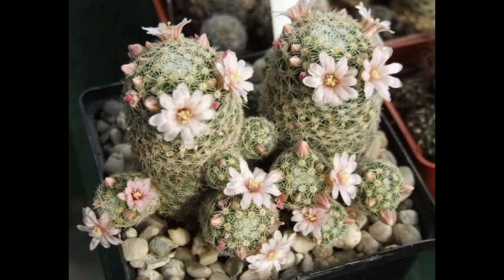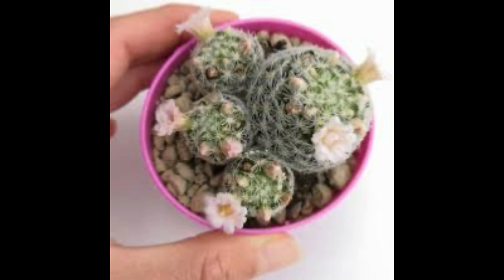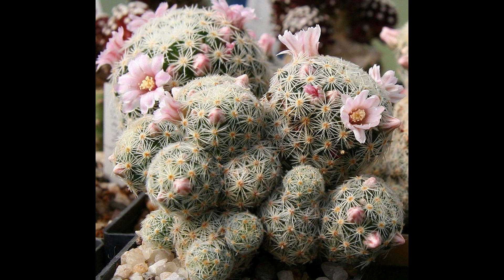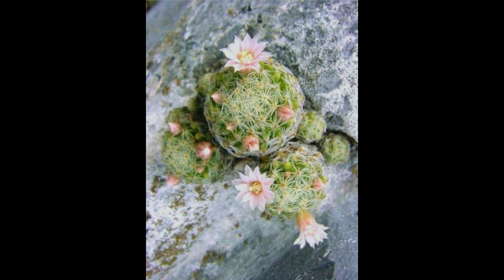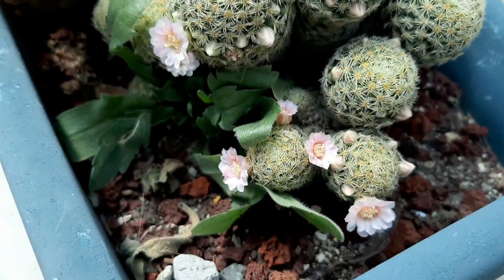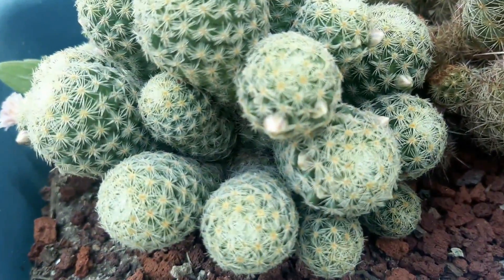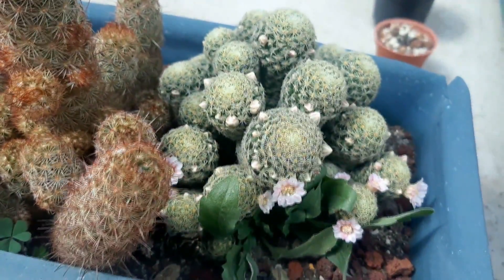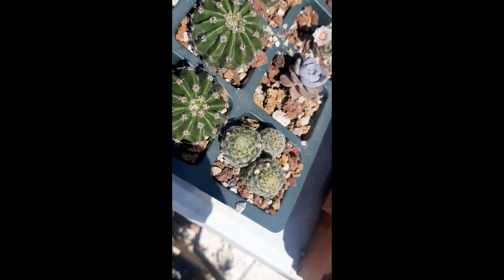mammillaria schiedeana// conociendo especies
Una mammillaria que para nosotros paso desapercibida varios años, pero que siempre nos da bastante satisfacción en su temporada de floración.
no te sucede que compras un latacactus de 10 pesos y lo tienes en el olvido hasta que lo ves florecer y comienzas a investigarlo, pues esa es la historia de esta mamillaria
si tu tambien quieres saber los nombres de los cactus que tienes quédate en el canal ya que encontraras mas de uno que no sabias que era